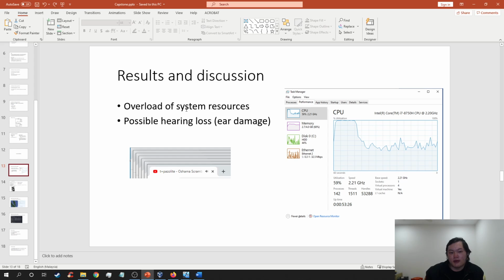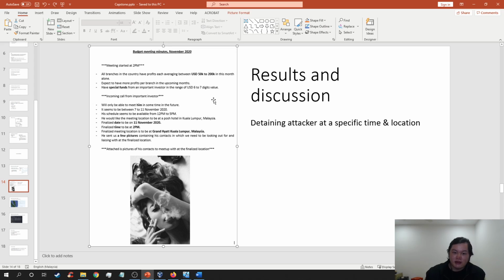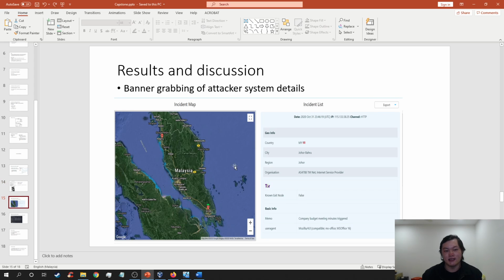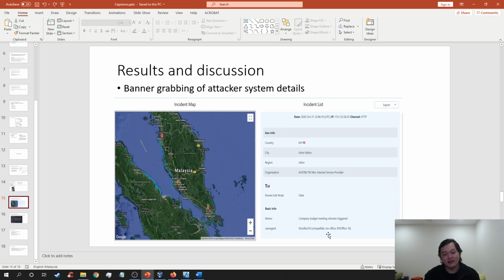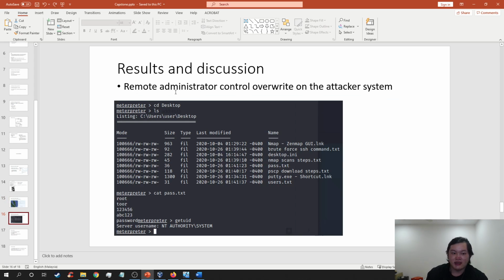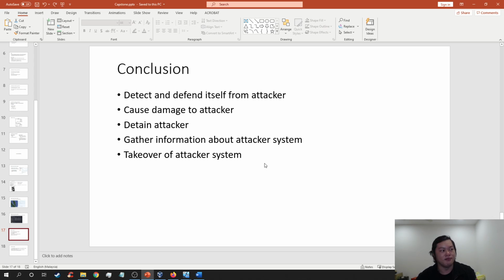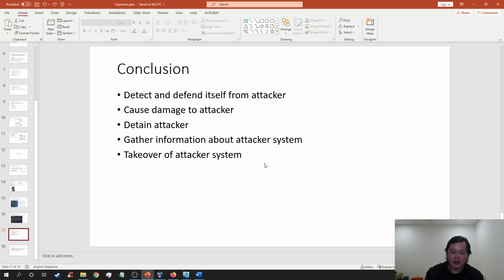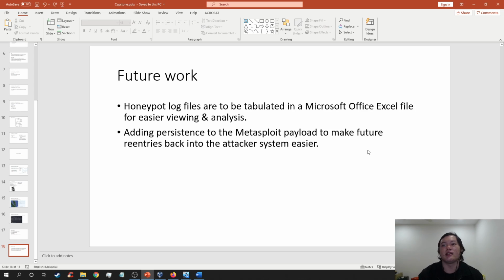Capstone VIVA presentation [Part 6]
Topic title: Honeypot system to detect & defend against brute force attacks

Here we will talk about the result and discussion portion of the presentation as well as conclude the presentation while also talk on what work can be done on it in the future.